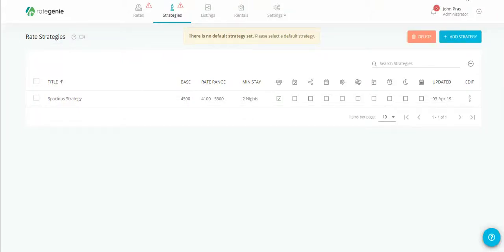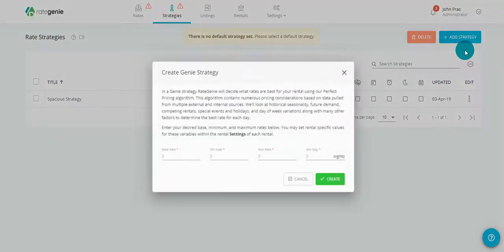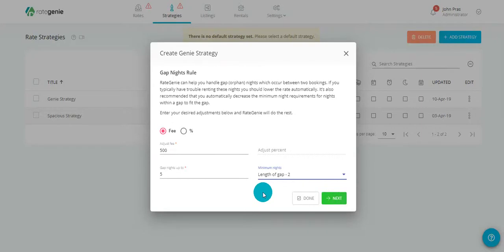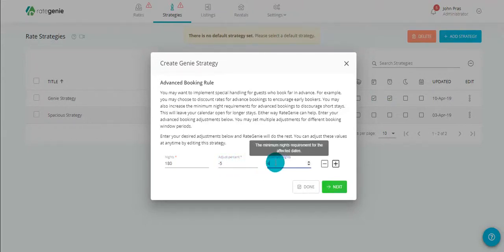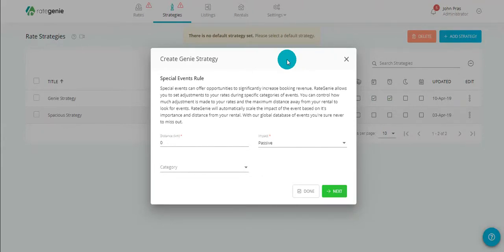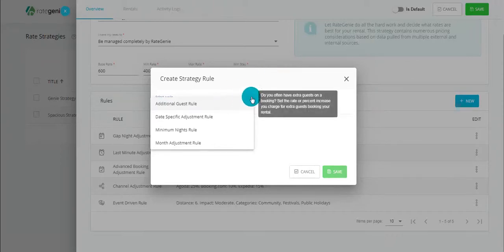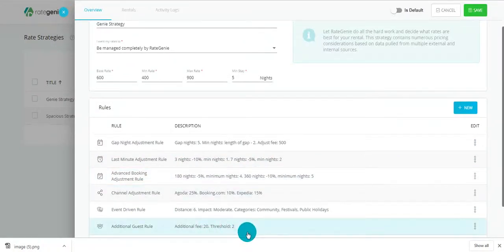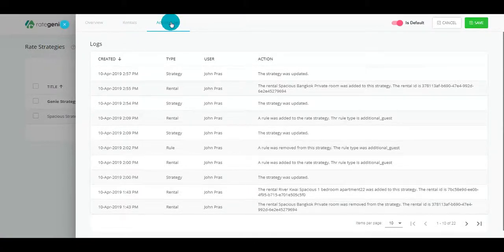Create a New Genie Strategy